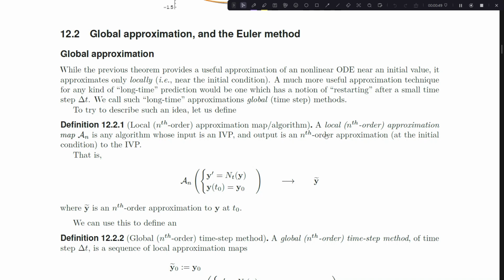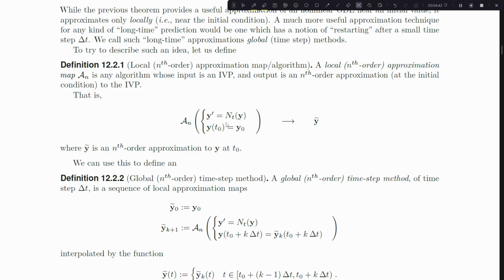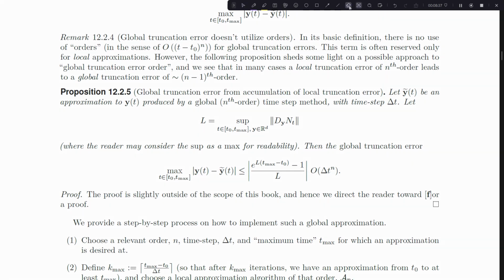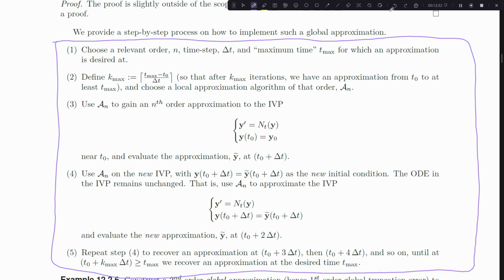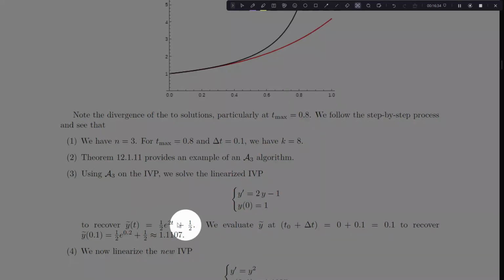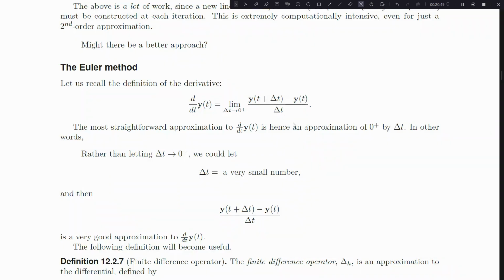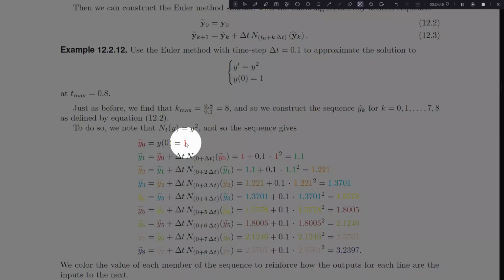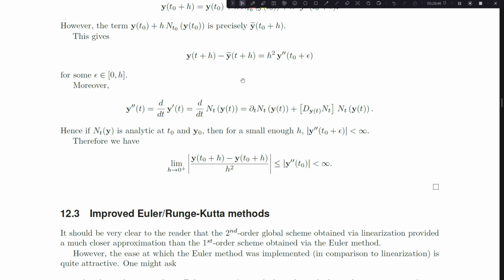Global approximation and Euler method